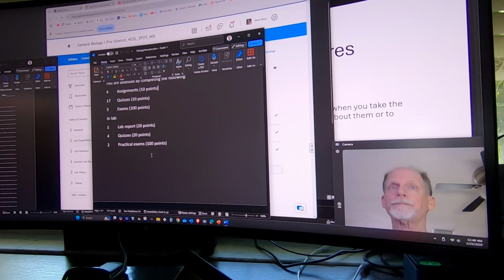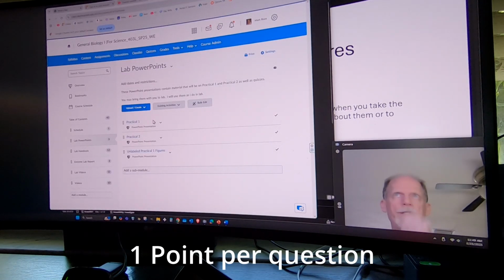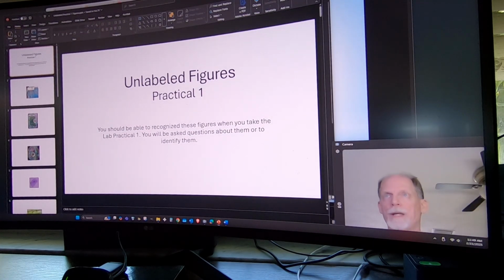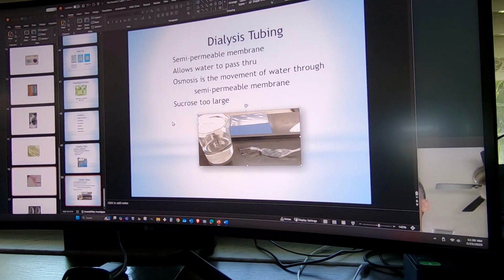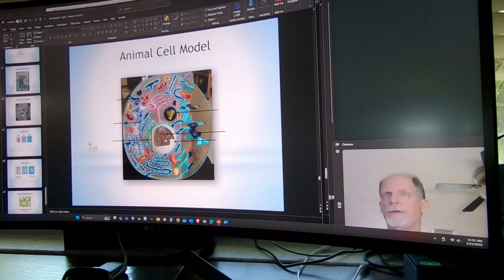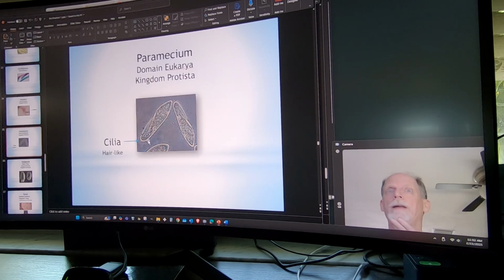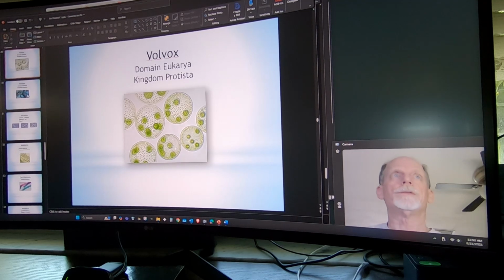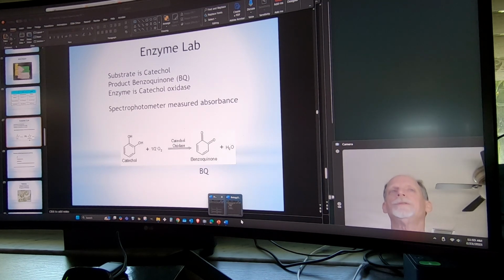Practical 1 Review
This video is a review of my Biology Lab Practical 1.